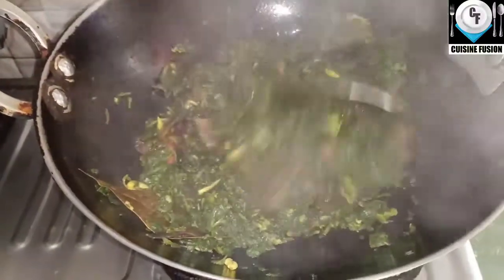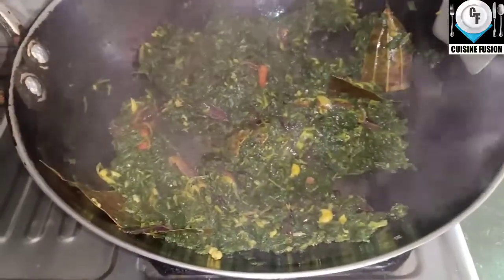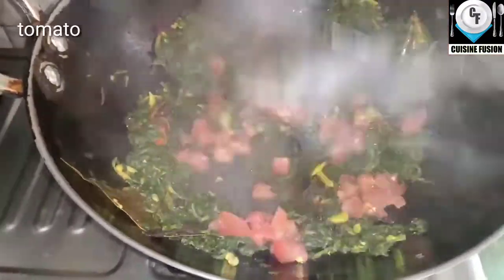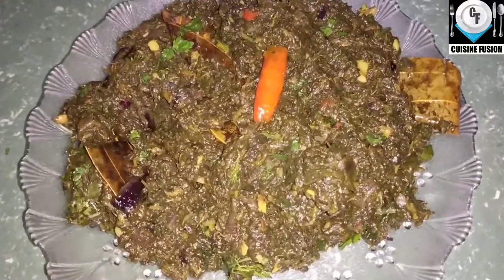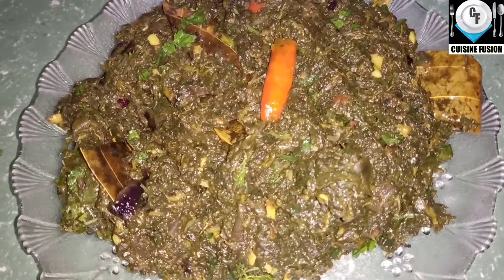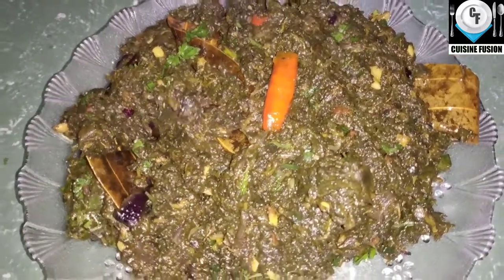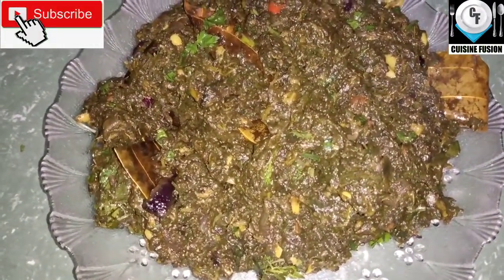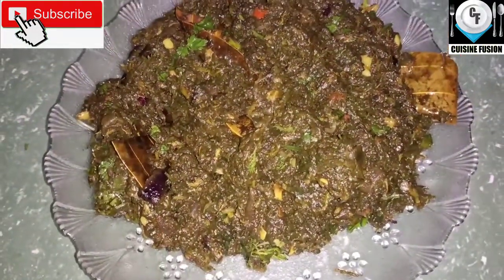দোৰুন শাক ভাজি, Duroon xaak Bhaji / Long - leaf laucas Recipe, Medicinal Herb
These are the parts of life in a village. You get abundance of fresh and healthy veggies here. These green Doroon Xaak (long-leaf laucas) were collected from the roadside which I discovered while I was out for a morning walk in the village road. Duroon bon has various health benefits. It is used as a medicinal herb as well. The dish that I prepared is very simple and easy to make. I hope you guys will enjoy it.